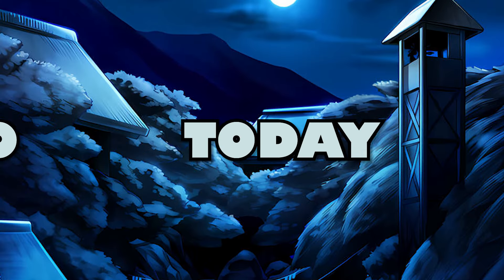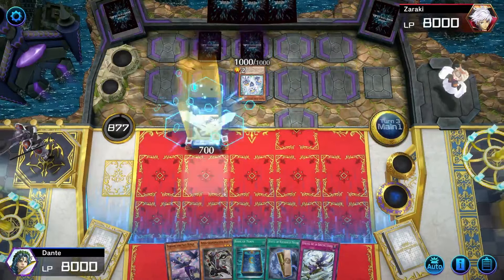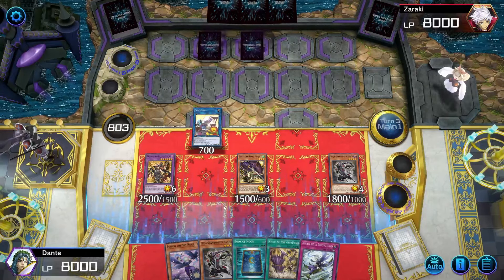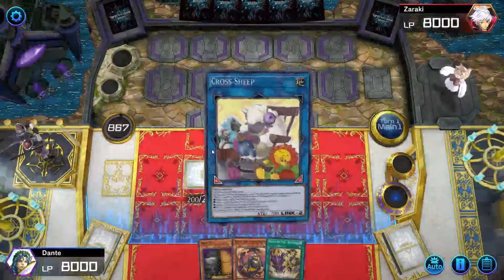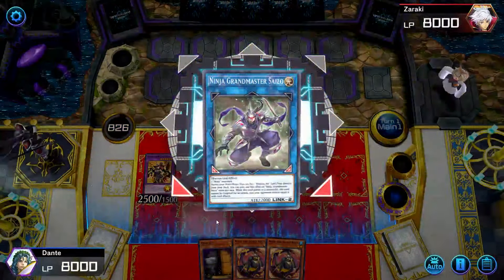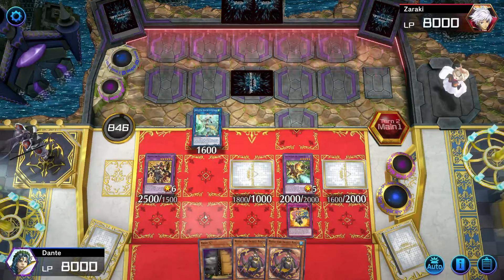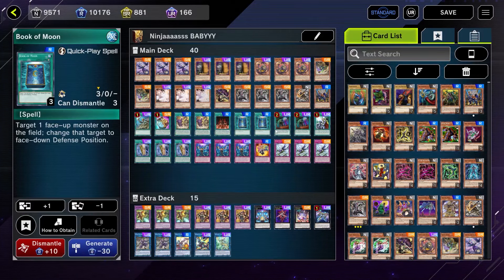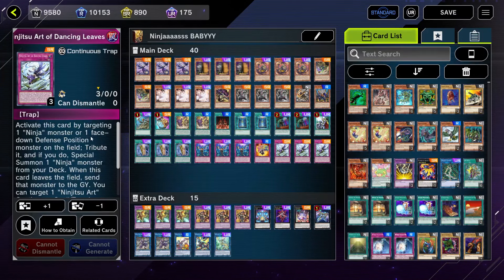Learn the 3 BEST Combos for Ninjas! | Yu-Gi-Oh Master Duel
In this video, I decided to showcase the 3 most important combos anyone should know, in order to win more games with Ninjas in Yu-Gi-Oh.

I genuinely enjoy playing with this archetype and wanted to share my passion and interest by helping others understand the Deck better.

Timecodes:

0:00 - Intro
0:09 - 1 Card Combo
1:19 - 2 Card Combo
4:34 - 3 Card Combo
9:13 - Detailed Deck list
13:25 - Outro